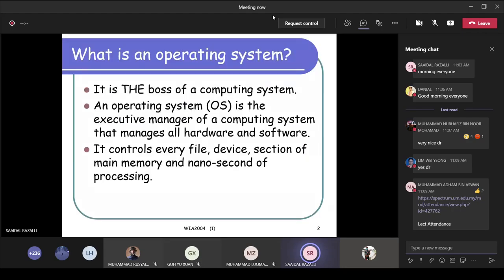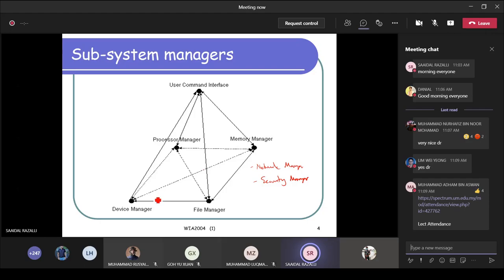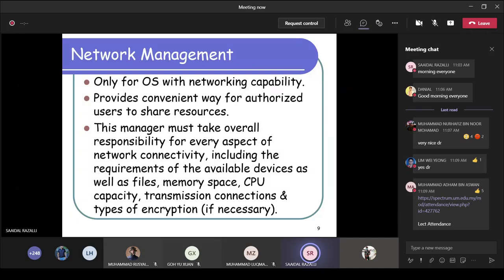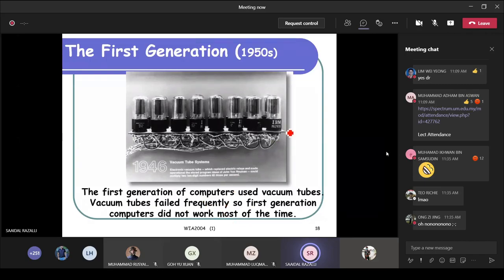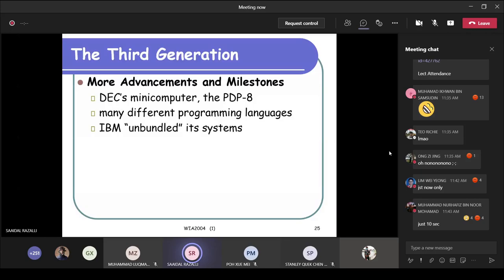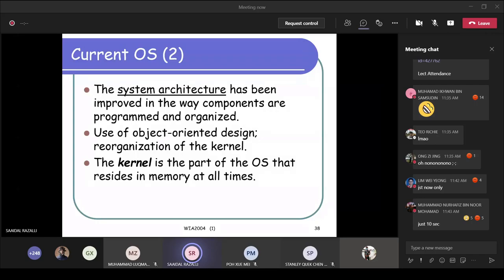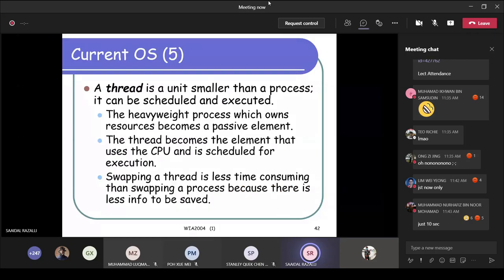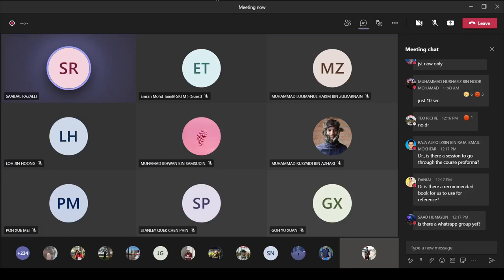Operating System - Lecture 01(Introduction to Operating System)